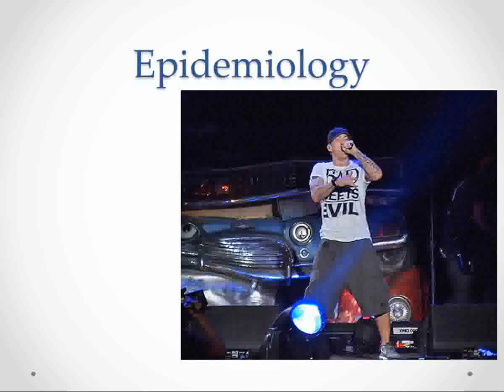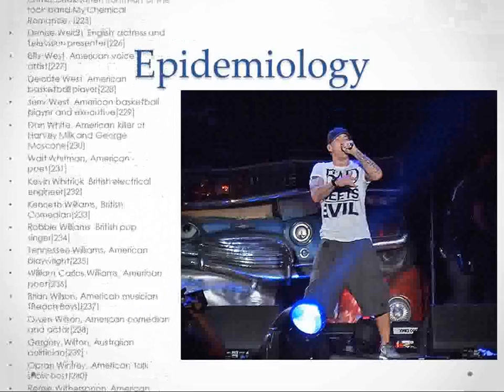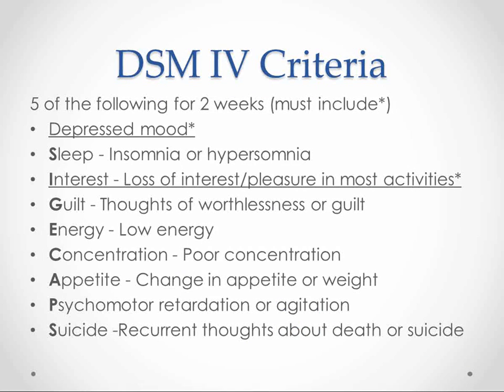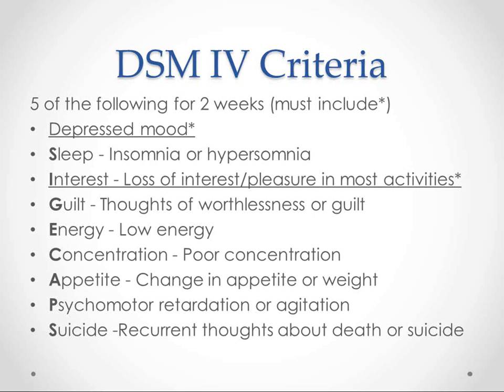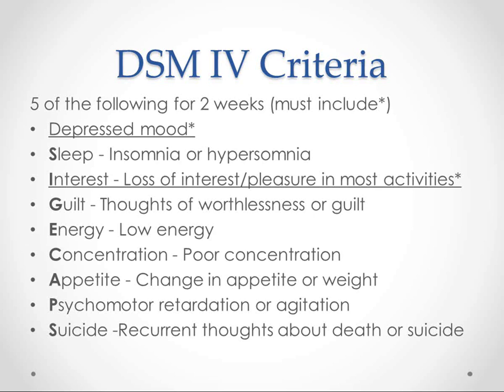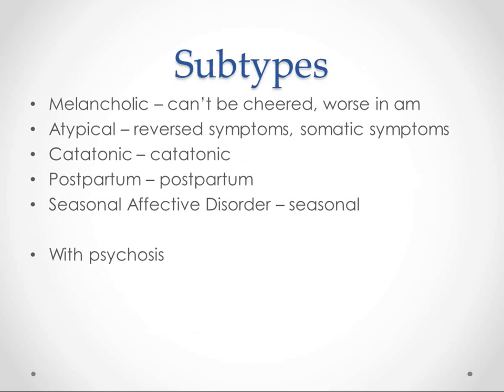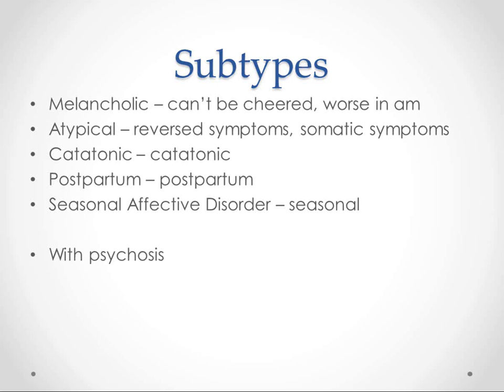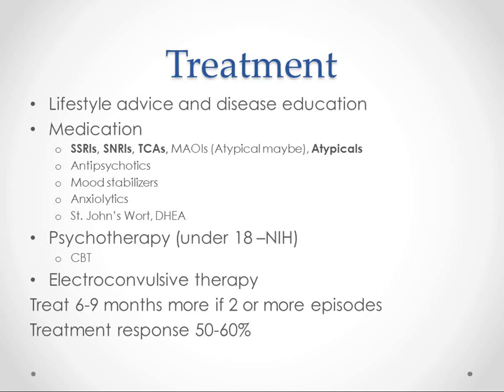Depression - USMLE Step 2 Review